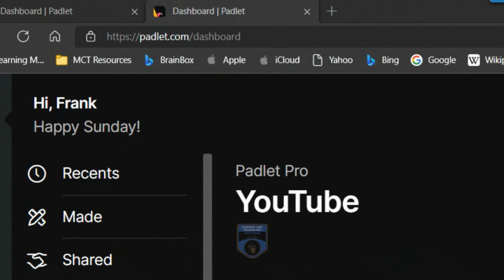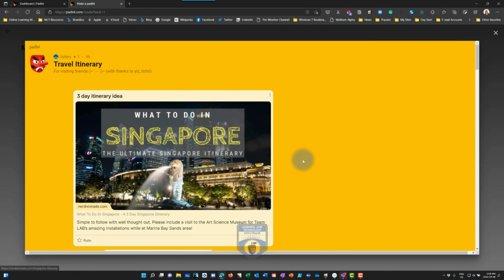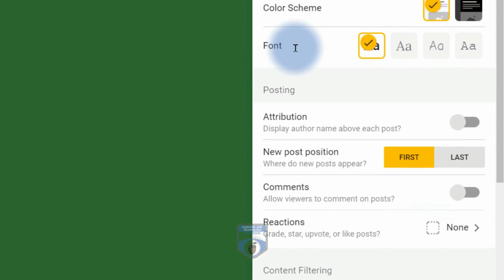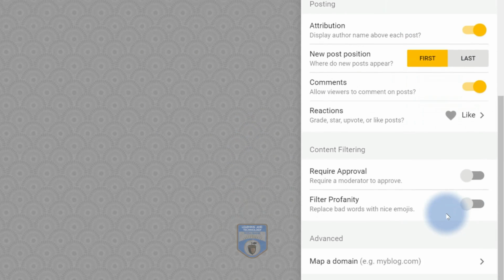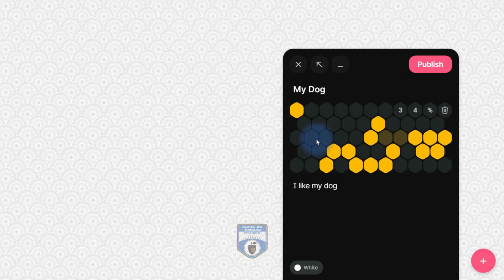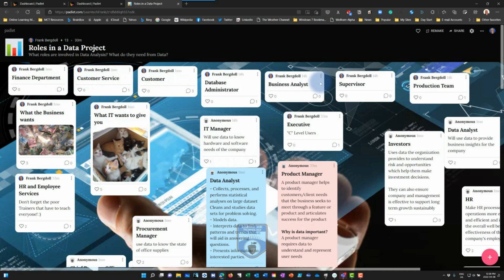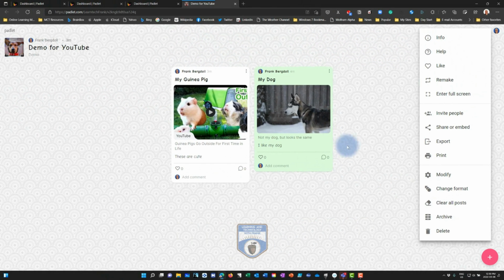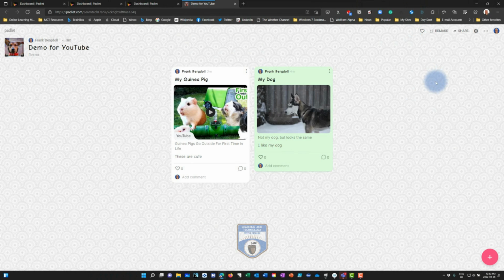Padlet Tutorial - Dynamic Audience Engagement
Padlet is one of the best ways to collaborate and build engagement with an audience. This simple, but powerful tool can be used before a class or meeting to start participation, during a meeting as a hands-on activity, and after a meeting to capture ideas and thoughts.

In this video, I'll demonstrate how to use Padlet and share some ideas on how it has been an effective tool for teaching and meetings.

Did you know I have courses on SkillShare?